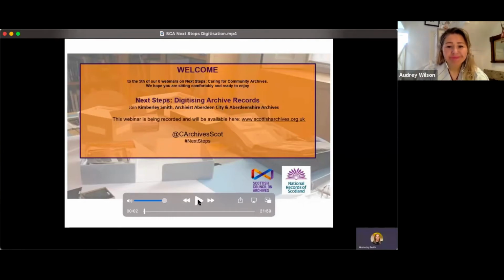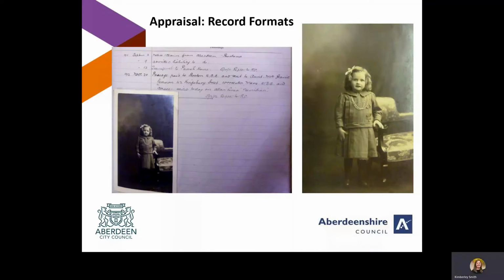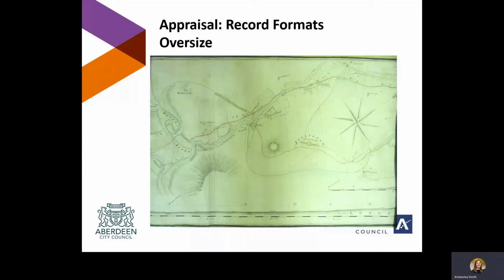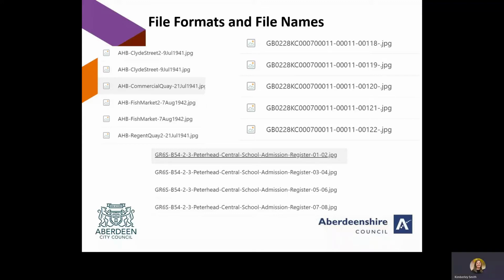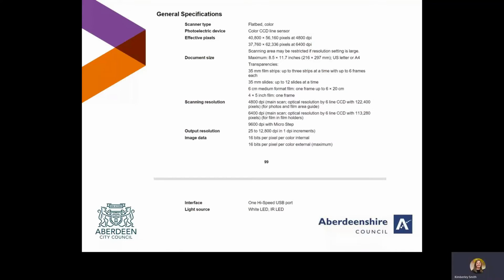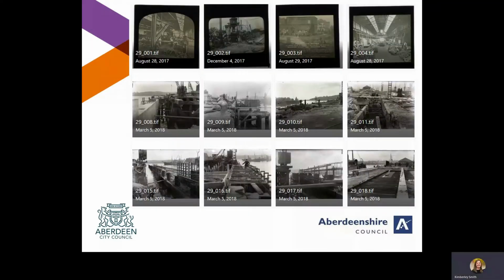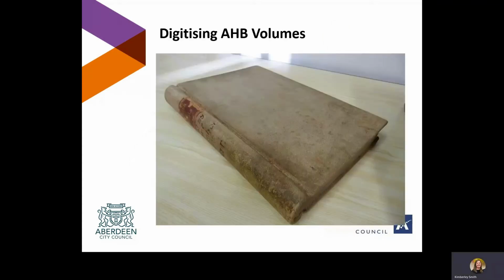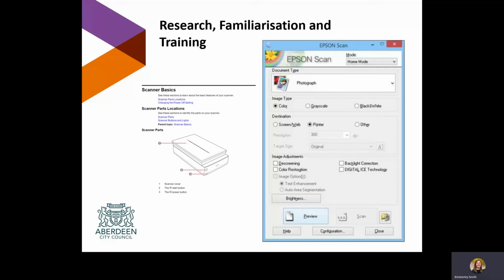Next Steps for Community Archives: Digitisation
Kimberley Smith, Archivist Aberdeen City & Aberdeenshire Archives, focuses on the practical ways Aberdeen City and Aberdeenshire Archives digitise records, as gives guidance on what to do with your records once they are in a digital format. Learn more about choosing the right equipment for your records, file naming and file security. We’ll touch on how to make sure digital files containing personal or sensitive data comply with GDPR and discuss some tips for planning your project. Recorded 22 March 2021.